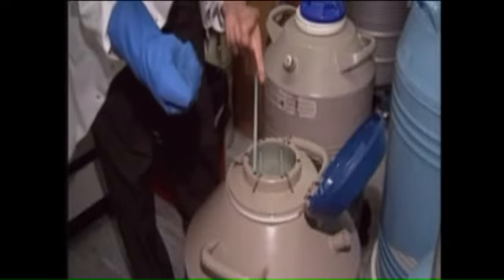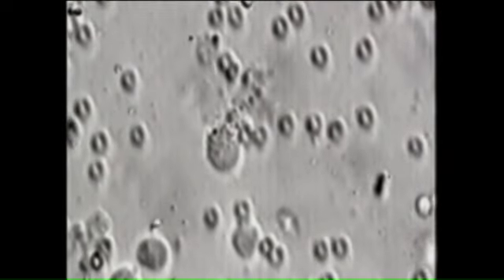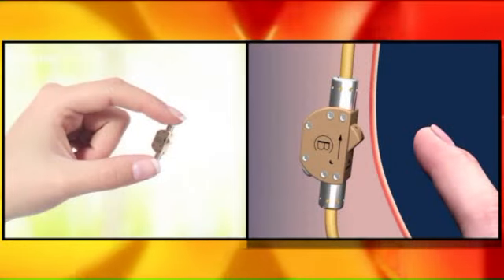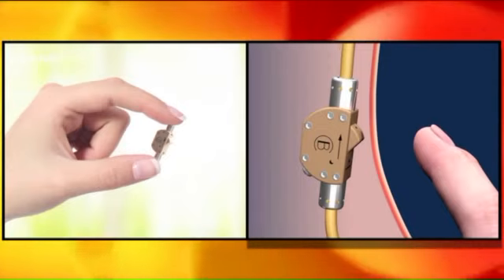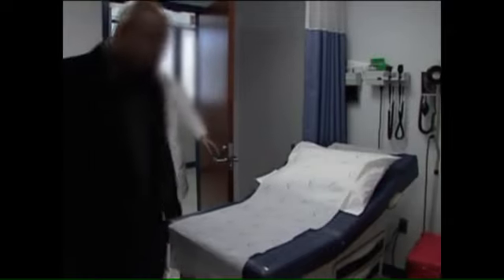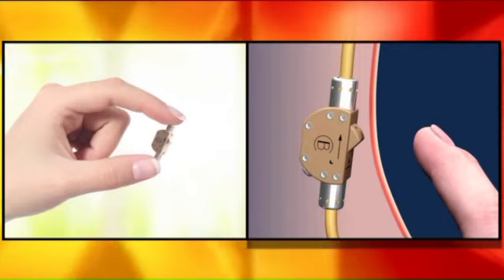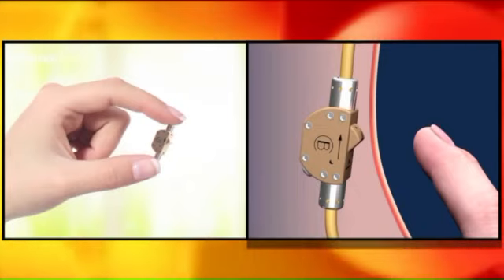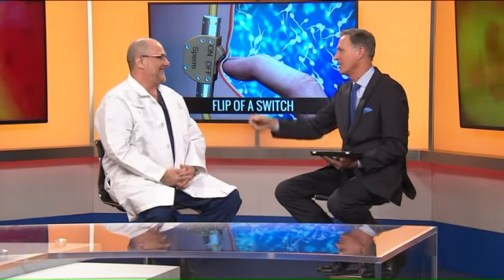Sperm switch alternative to vasectomy